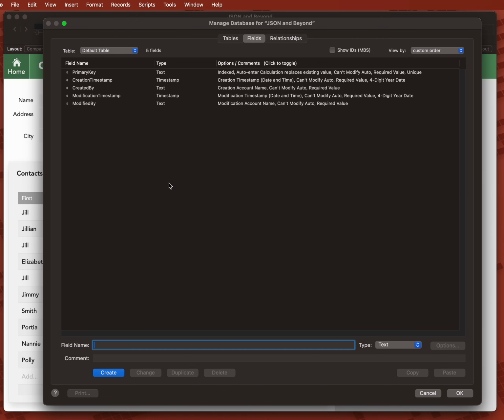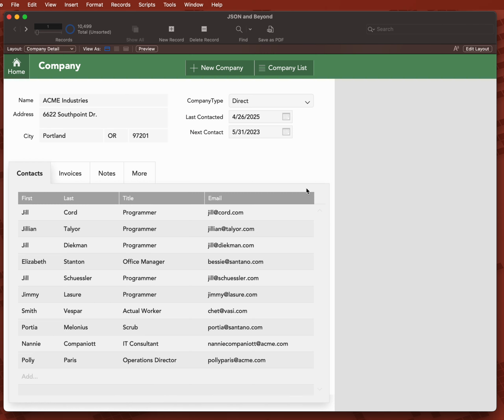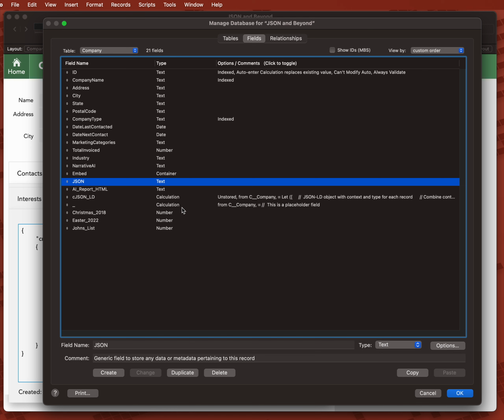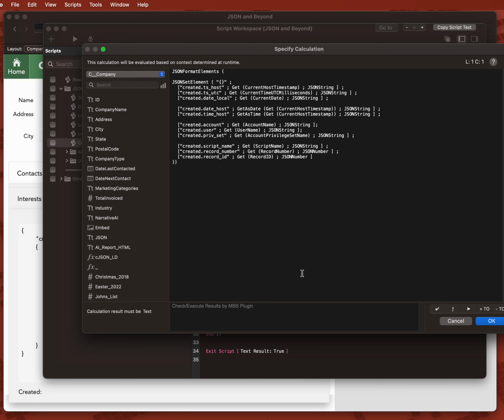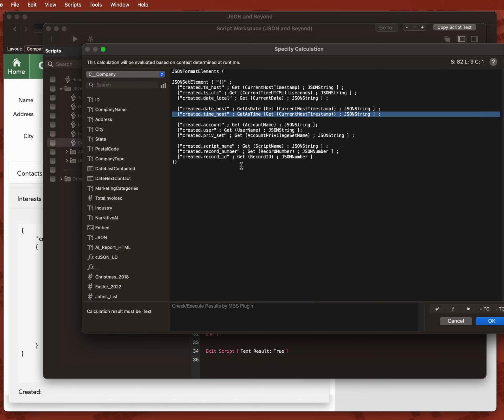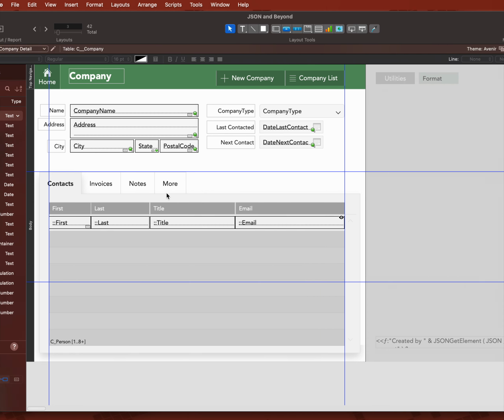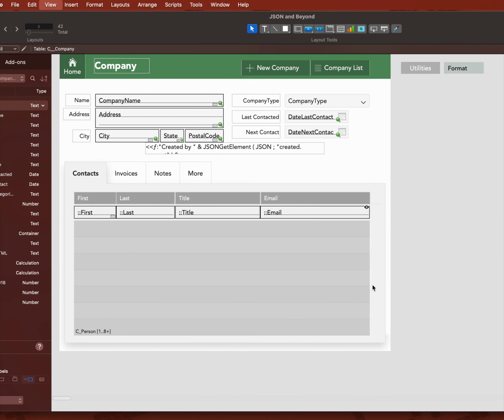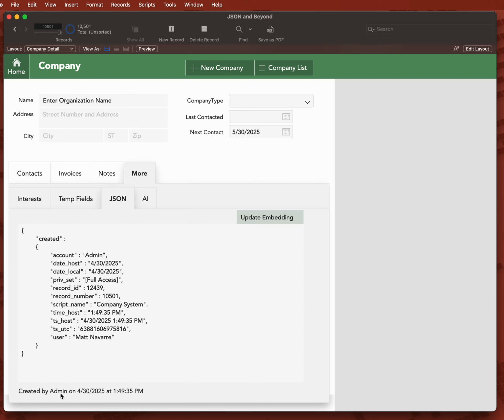JSON Design Pattern: Enhancing Record Creation in FileMaker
FileMaker Opinion Page –  By Matt Navarre

This is a practical JSON design pattern that I’ve been using in my FileMaker projects and classes. This approach allows you to store comprehensive metadata during record creation, making your applications more robust and easier to maintain.

The Challenge  ::  Limited Default Metadata

When you create a new table, you get a primary key, Creation Timestamp & Account Name, and Modification Timestamp & Account. While useful, these fields often don’t provide enough context for more complex applications. You want more information, but you don't want more fields.

The Solution: Storing Metadata in a JSON Field

A single JSON field in your table. This field stores various metadata elements upon record creation, such as:
 • UTC time
 • Server time
 • Local date and time
 • Script name (if a script was running)
 • Account name and username
 • Privilege set name
 • Record ID and record number
 • When to order pizza (this is a test. Are you actually reading this?)

Here’s how I set it up:
 1. Add a JSON Field: Create a field named JSON in your table.
 2. Create a Script: Develop a script that runs upon record creation. This script should gather all the desired metadata and store it in the JSON field.
 3. To display specific metadata on layouts, use the JSONGetElement ( ) function to extract the needed information from the JSON field.

 • Flexibility: Easily add or remove metadata elements without altering the database schema.
 • Clarity: Provides a clear and structured way to store and access metadata.
 • Maintainability: Simplifies future updates and debugging processes.

This JSON design pattern has been a game-changer in my FileMaker development, offering a scalable and efficient way to handle metadata. I hope you find it as useful as I have.